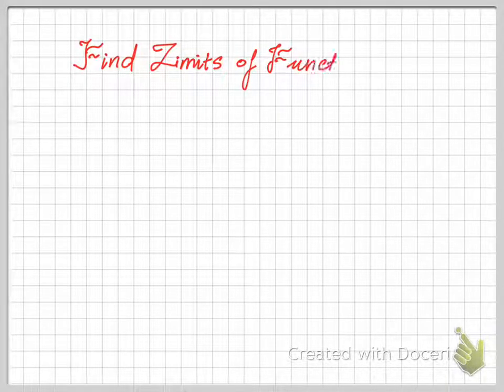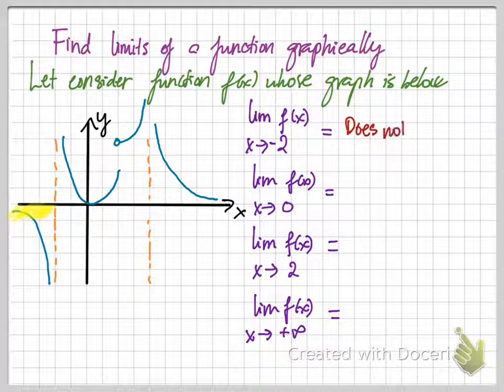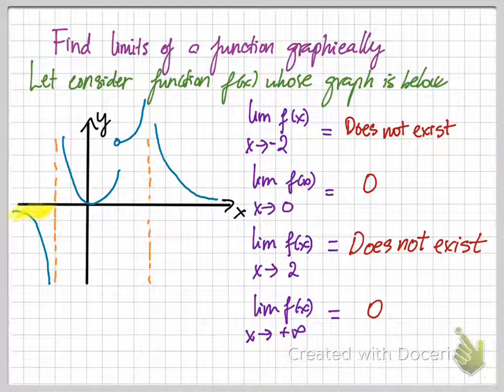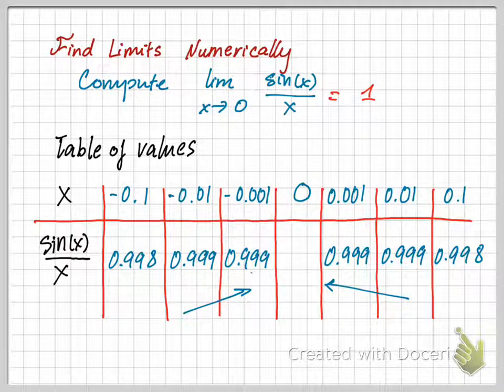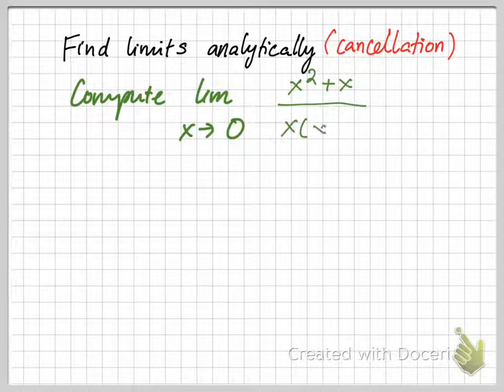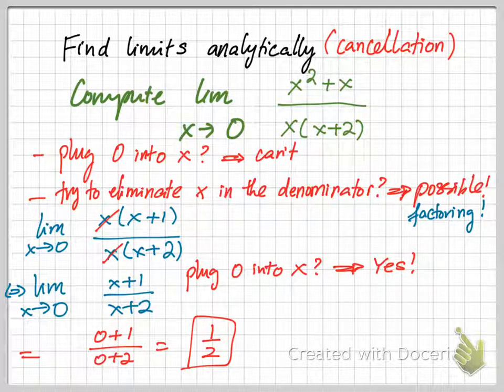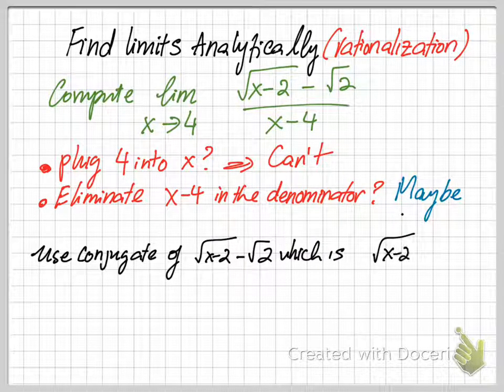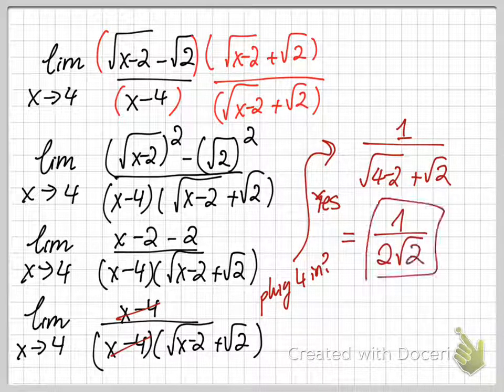Calculus I: Find Limits of Functions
This video shows three methods of finding limits of functions: using graphs, table of values, and analytical techniques ( cancellation & rationalization)